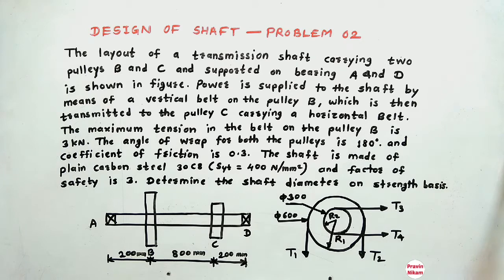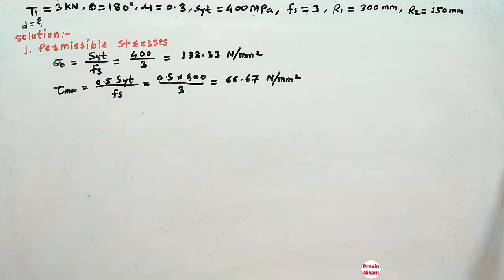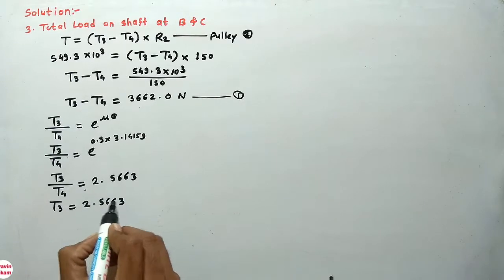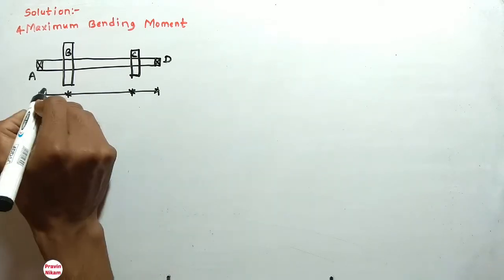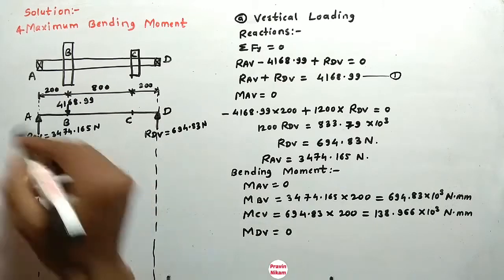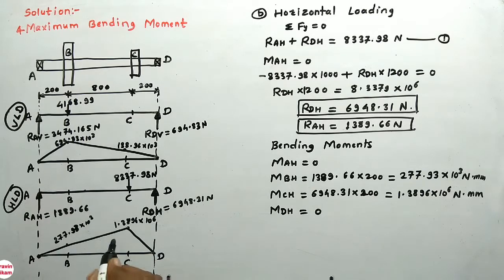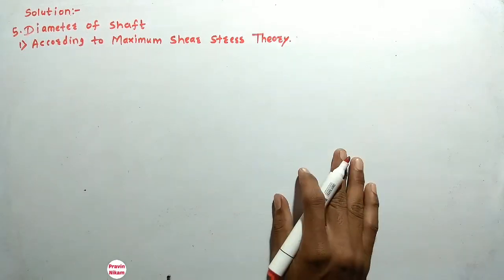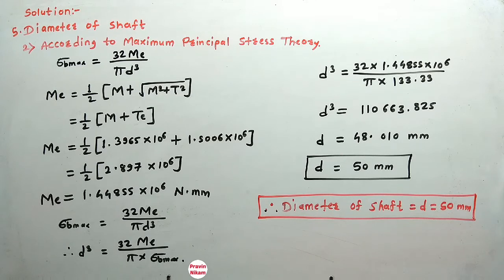Design of Shaft - [Problem - 02]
Hello friends,
This video contains full problem of design of shaft.
In this problem shaft is subjected to combined twisting moment and bending moment.
Design of shaft means to find diameter of shaft.
In case of combined loading shaft is designed according to maximum shear stress theory and maximum principal stress theory.

Problem statement :-
The layout of a transmission shaft carrying two pulleys B and C and supported on bearing A and D is shown in figure. Power is supplied to the shaft by means of a vertical belt on the pulley B, which is then transmitted to the pulley C carrying a horizontal belt. The maximum tension in the belt on the pulley B is 3kN. The angle of wrap for both the pulleys is 180° and coefficient of friction is 0.3. The shaft is made of plain carbon steel 30C8 having yield strength 400MPa and factor of safety is 3. Determine the shaft diameter on strength basis.

Stress concentration